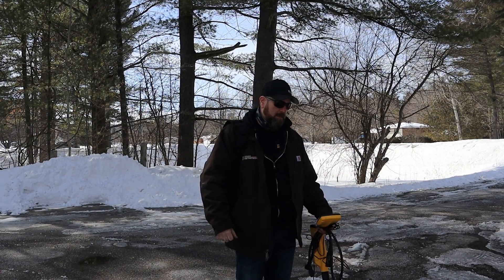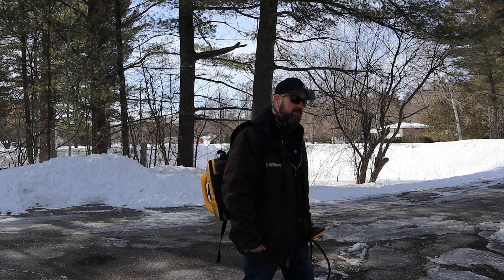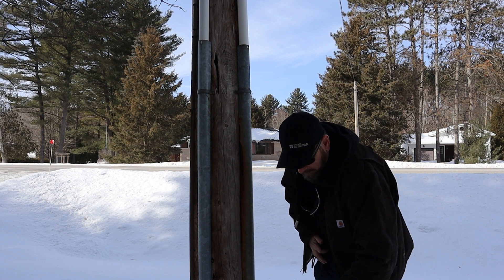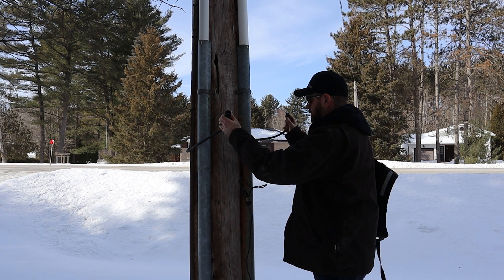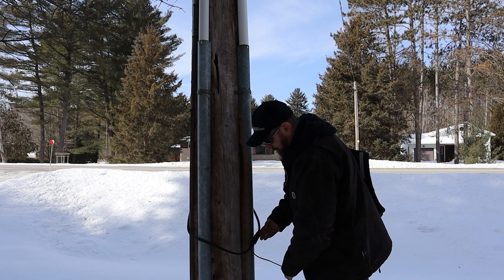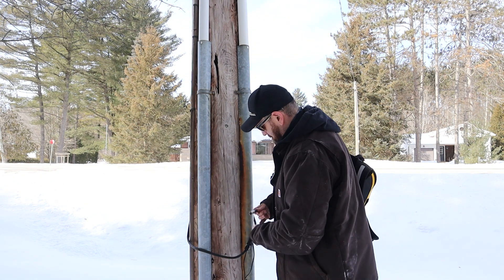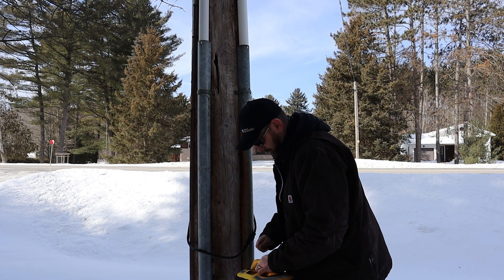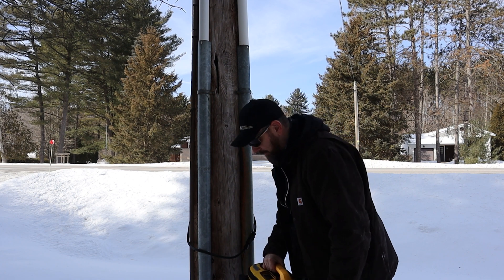Strap Clamp, Induction Clamp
I show how the 18" strap clamp works to locate a power service